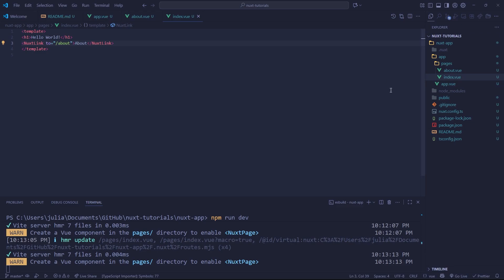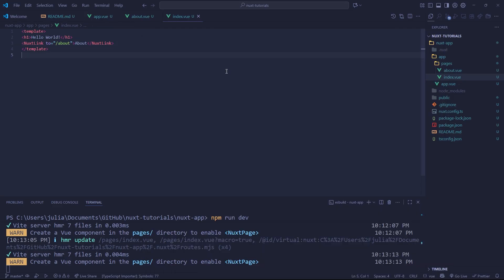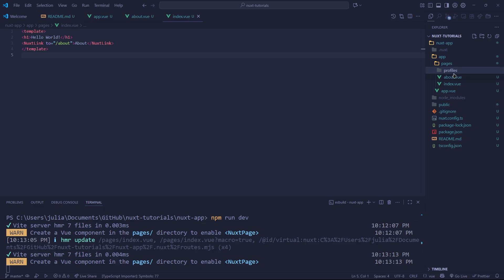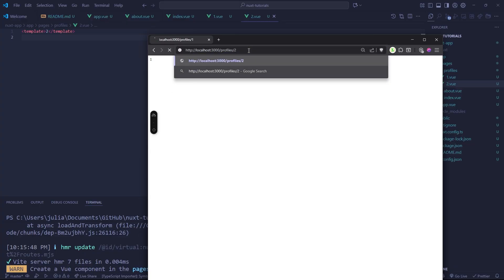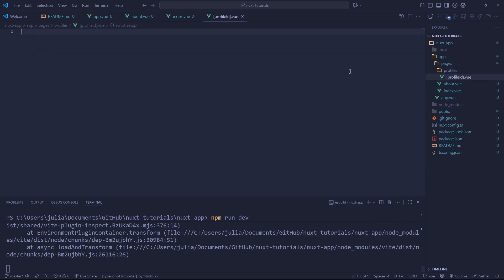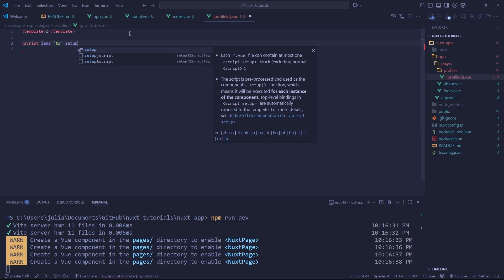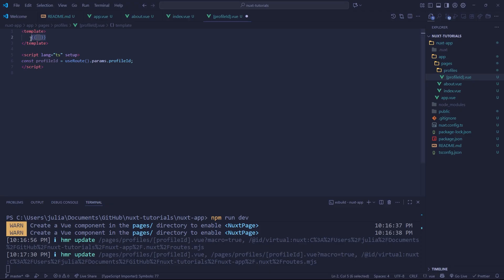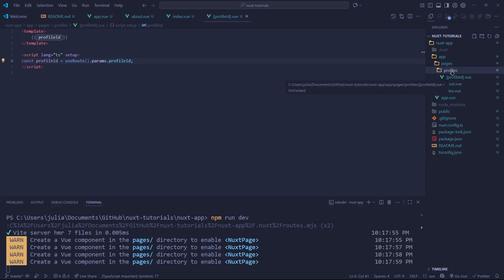Creating Dynamic Pages with Nuxt Slugs | Full-Stack Web Dev #3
This is Episode #2 of my Nuxt Full-Stack Web Development series.

In this video, I’ll create the first actual page in our Nuxt project. We’ll look at how Nuxt handles page routing out of the box and how to navigate between pages using NuxtLink. By the end, you’ll understand how to set up multiple pages and connect them with clean, built-in navigation.

What’s covered in this video:
- Creating new pages with Nuxt’s file-based routing
- Navigating between pages using NuxtLink
- Understanding how basic routing works in Nuxt projects

00:00 Intro & Recap of Episode 2
00:18 File-Based Routing in Nuxt Explained
00:36 Creating Subdirectories for Routes (Profiles Example)
01:01 Adding Profile Pages (1.vue, 2.vue)
01:16 Navigating to Subdirectory Pages
01:27 Introducing Dynamic Routes (Slugs)
01:38 Creating [profileId].vue File
01:47 How Slug Files Work in Nuxt
02:00 Testing Dynamic Routes with Different IDs
02:05 Accessing Route Parameters with useRoute
02:23 Using Params Inside a Component
02:34 Displaying Slug Value with Vue Interpolation
02:43 Practical Use Cases for Dynamic Routes
02:56 Wrap-Up & Next Steps